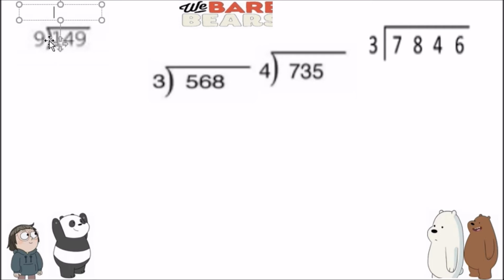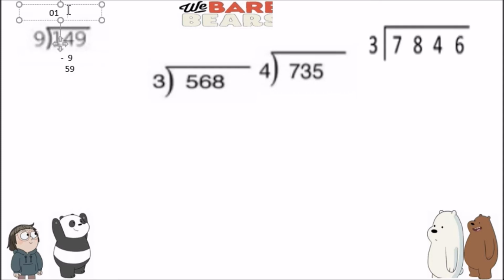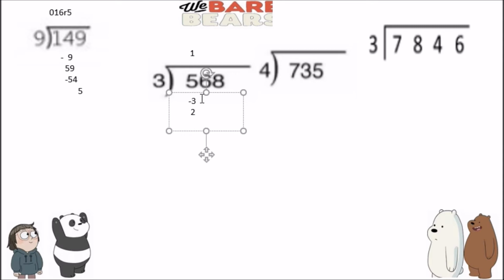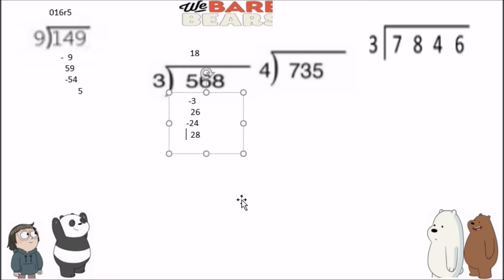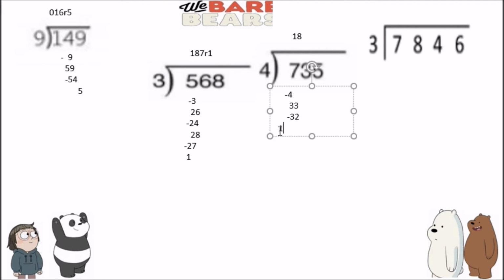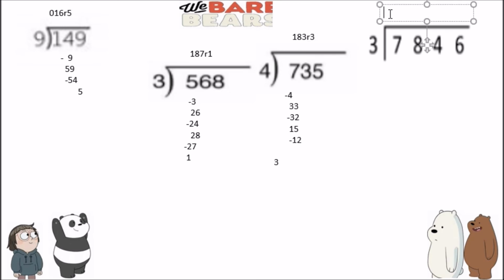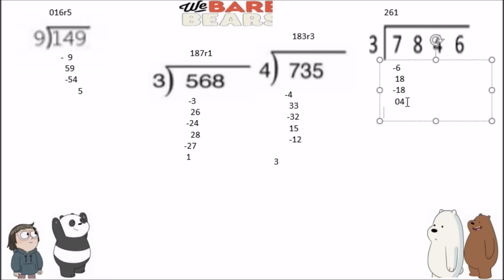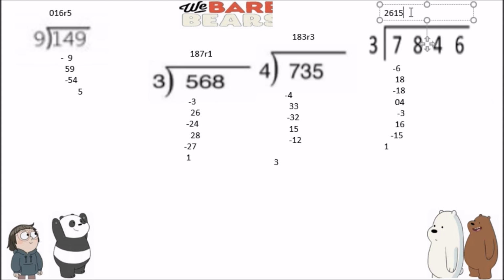Learning Math with Cartoon Characters Ep.4: Long Division with We Bare Bears!!!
We'll be there!!!